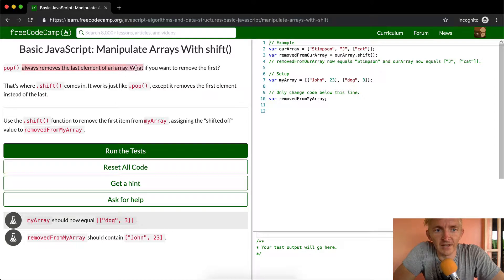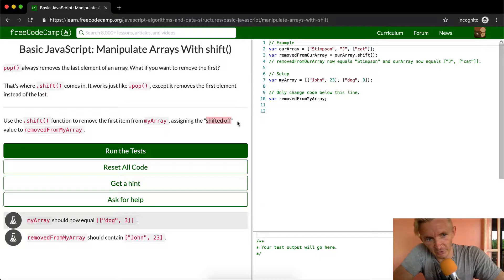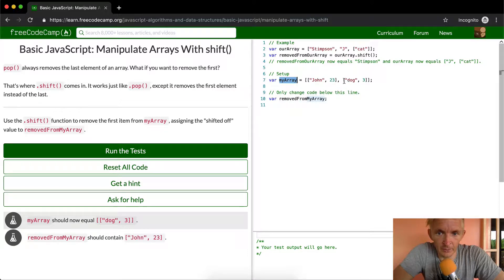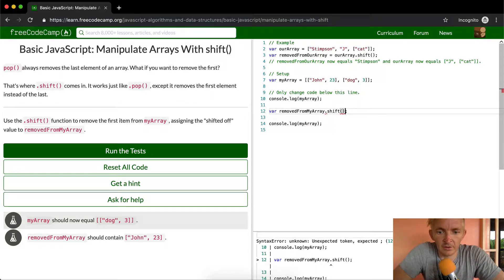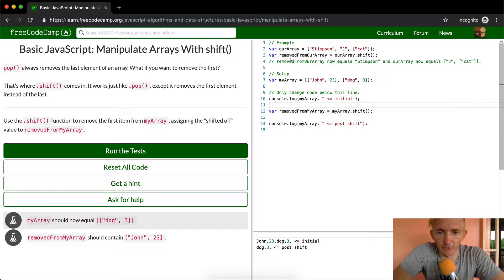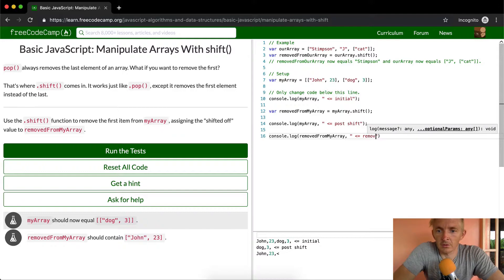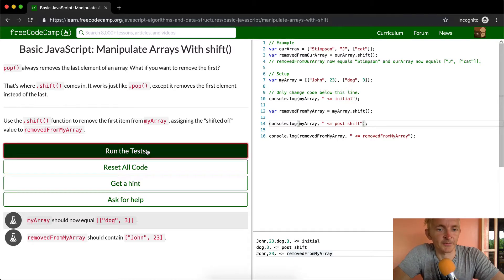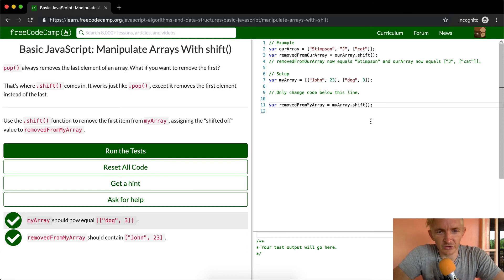Manipulate Arrays With .shift() - Free Code Camp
In this basic JavaScript tutorial, we use the .shift() function to manipulate an array. This is a core JavaScript which is taught as part of the Free Code Camp curriculum. My goal in this is to provide a little extra context to enhance the lesson. Enjoy!